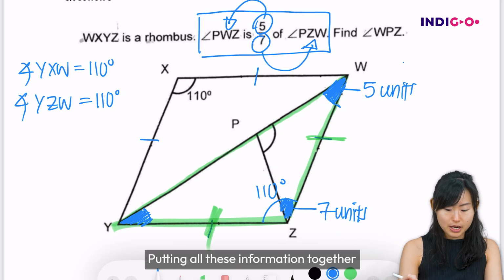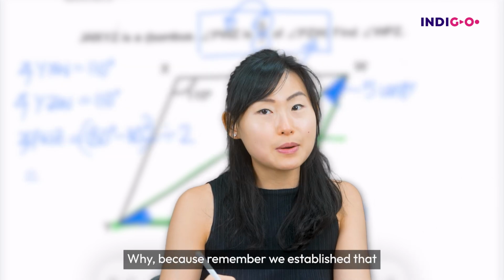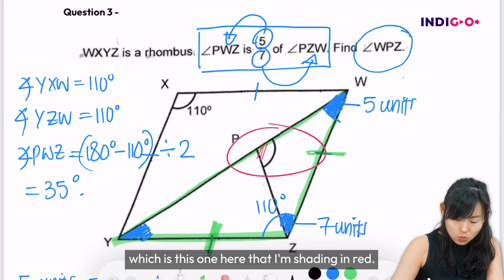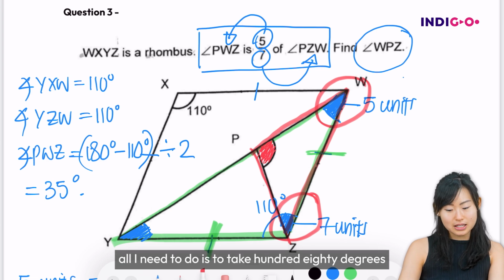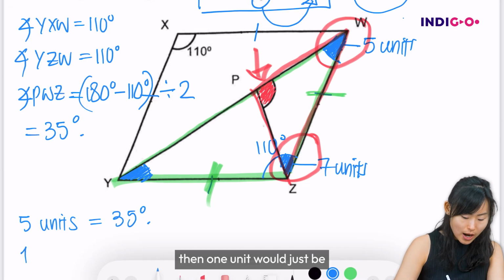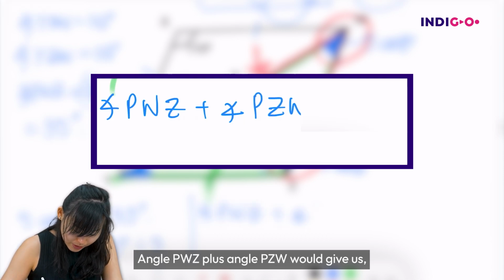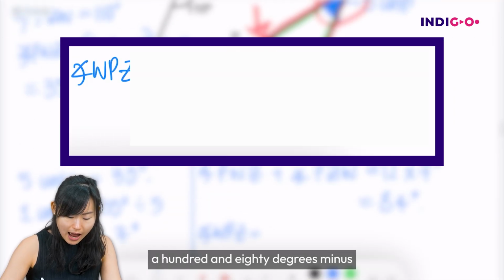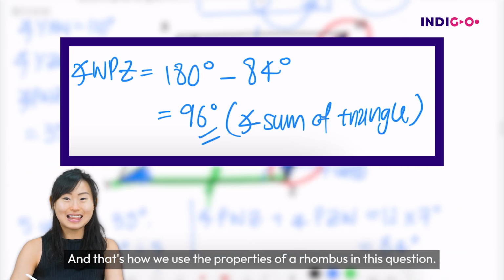PSLE exam-grade question - Using the Properties of a Rhombus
Join Ms Dilys Han, Dean of Mathematics, as she walks you step by step through a PSLE exam-grade question, demonstrating how to find an unknown angle using the properties of a Rhombus, while sharing tips and strategies to tackle similar geometry problems and apply exam strategies designed for PSLE success.

In this final stretch to the PSLE exams, remember that you’re not only preparing for the end of your primary school journey, but also for the step up into secondary school. GO Experience Indigo Secondary 1 Math!